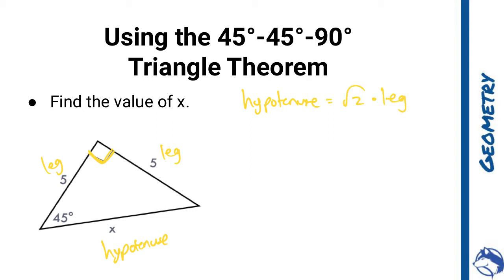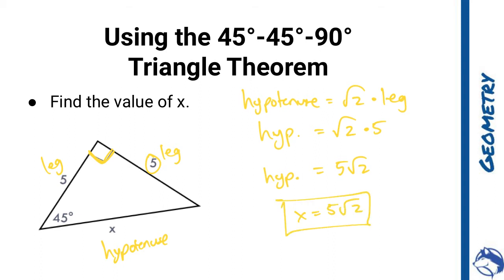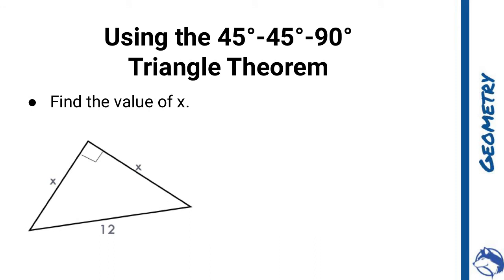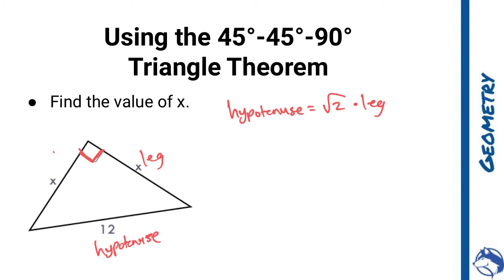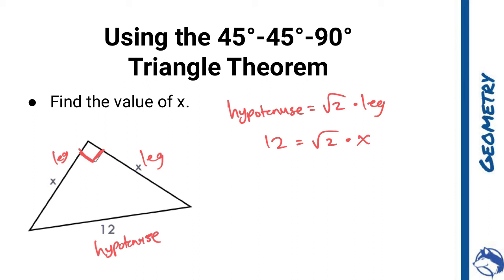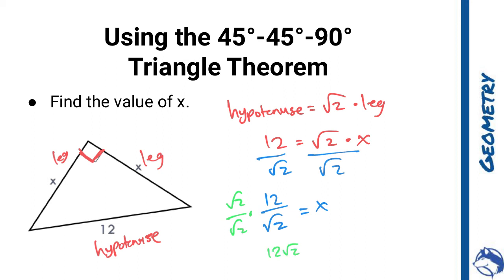G Section 8-2 45-45-90 Examples